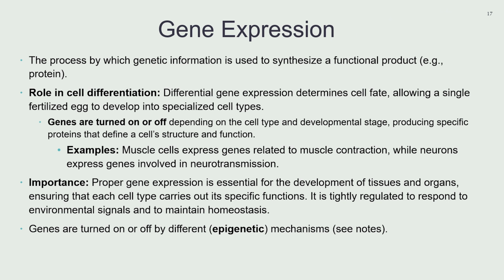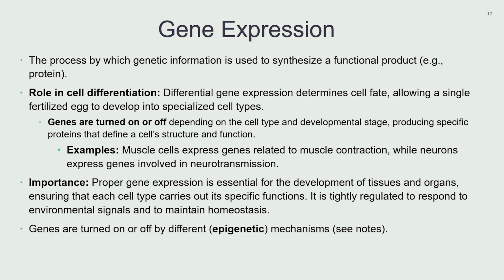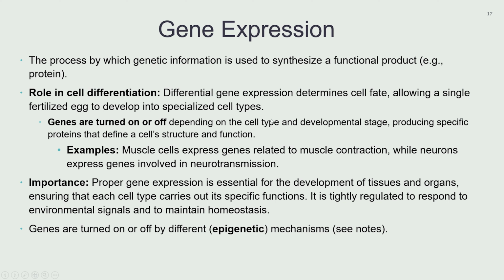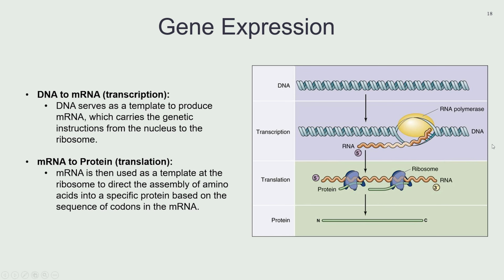Gene Expression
Imagine cooking a dish without having to carry the entire cookbook to the kitchen! In this video, we'll explain gene expression using this analogy: cells produce proteins much like we cook dishes using recipes. Instead of hauling the entire book (the chromosome), a copy of the specific recipe (the gene) is made and brought to the kitchen (the ribosome). Discover how your cells efficiently produce the proteins that keep your body functioning, step by step, just like cooking your favorite meal!